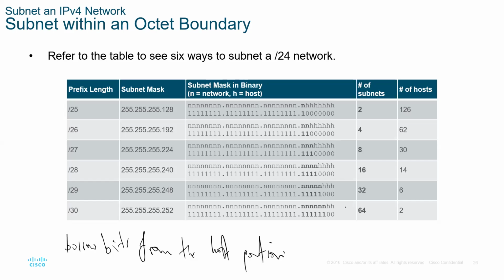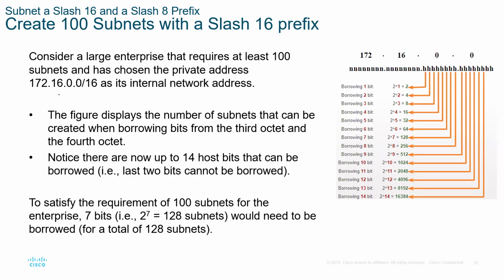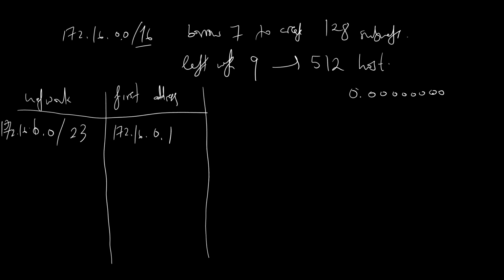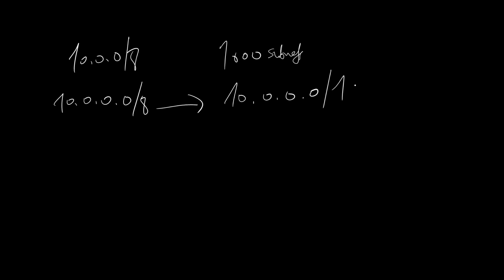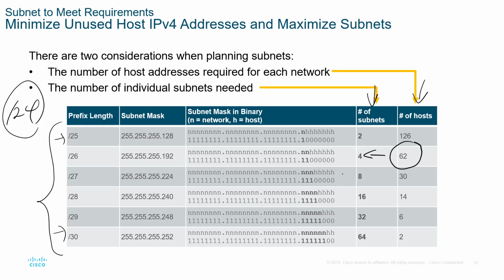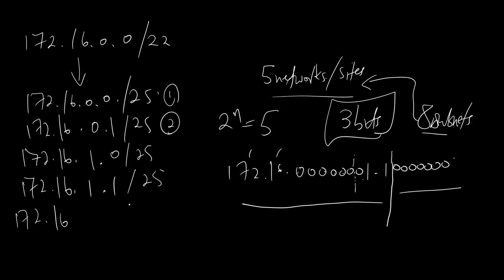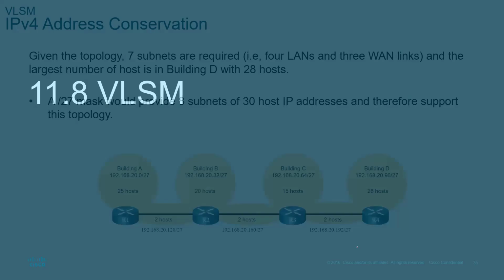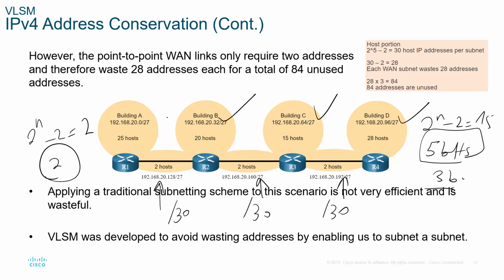11. IPv4 Addressing Part 4/5